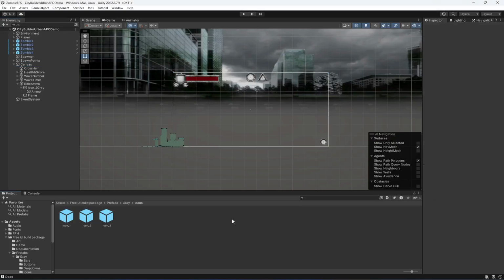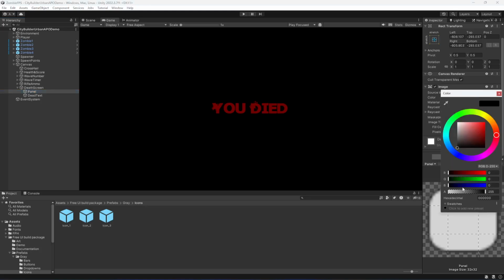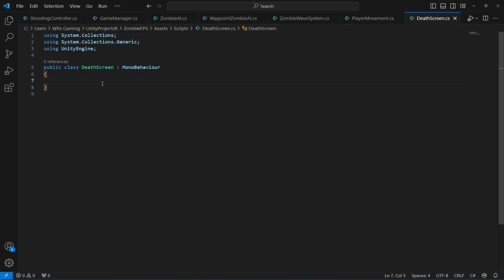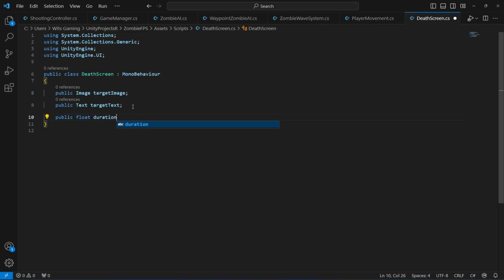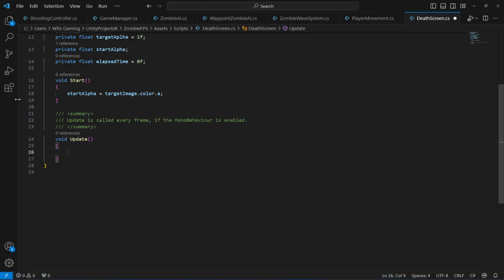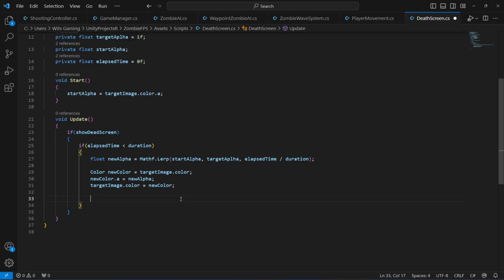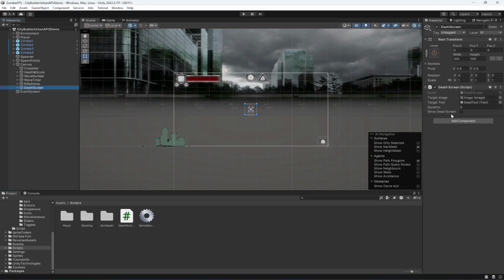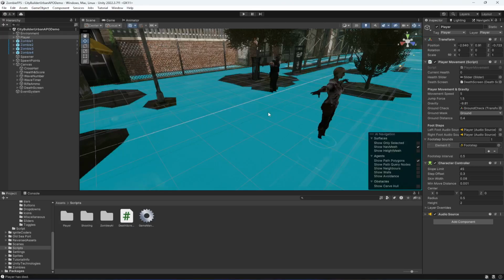Unity 3d Death Screen | Sniper Game | FPS Zombie Apocalypse Survival Game Development Tutorial